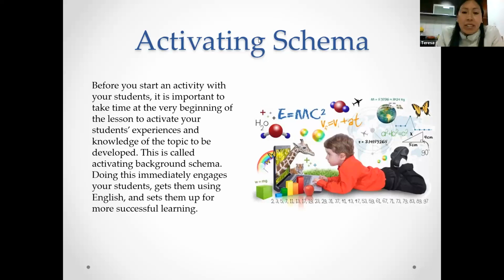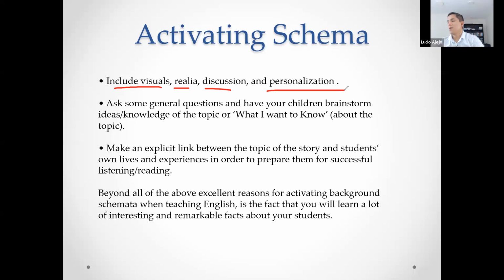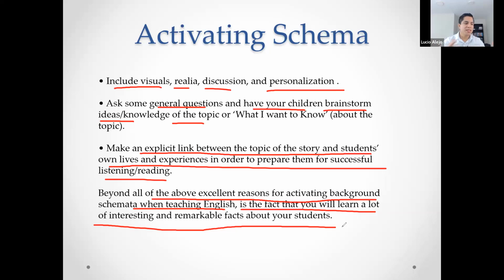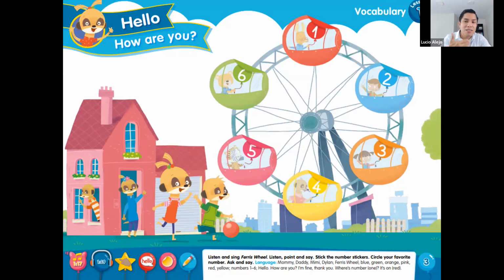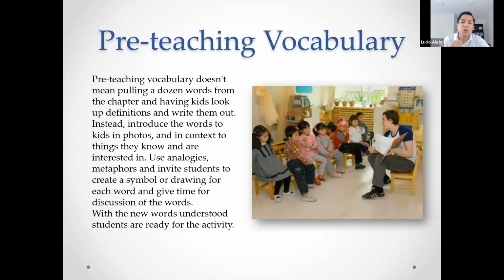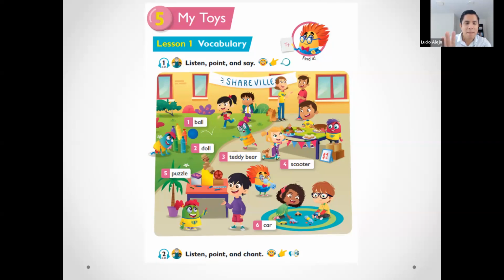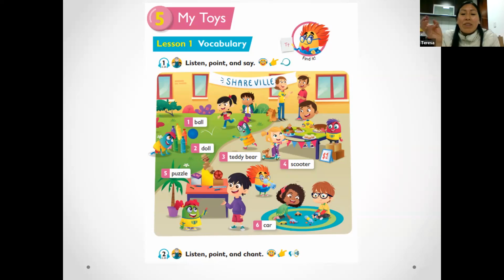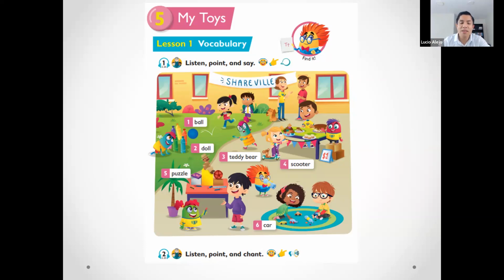Scaffolding through teaching strategies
Si tu también deseas certificar tu Inglés con tu FCE, CAE, IELTS o TOEFL puedes reservar una sesión estratégica gratuita en el siguiente enlace donde diagnosticaremos tu nivel de Inglés, identificaremos que certificación te conviene más y veremos si este programa es para ti:

Free Masterclass: "How to get your FCE, CAE, IELTS or TOEFL in as little as 12 weeks even if you have tried everything else and failed"

Cheers,

-Lucio